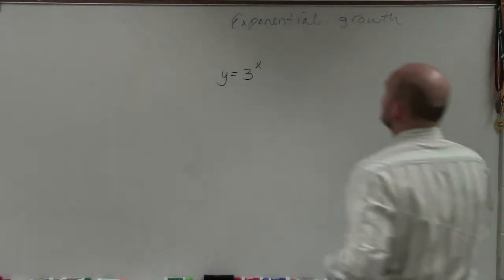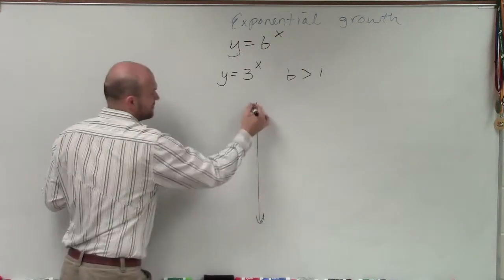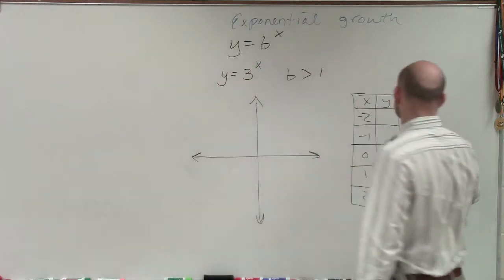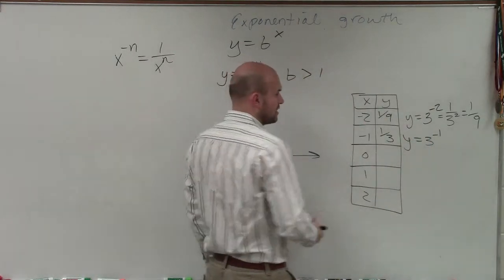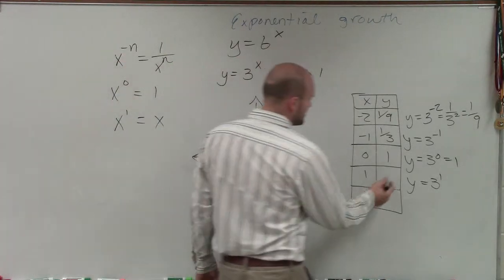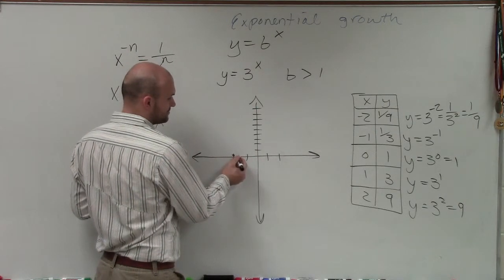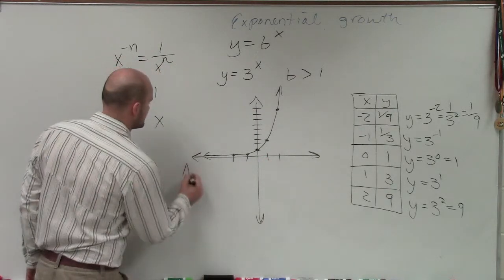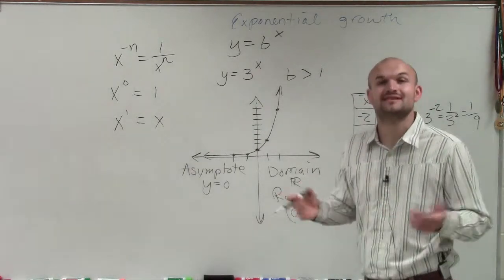Graphing exponential growth equations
👉 Learn how to graph exponential functions. An exponential function is a function that increases rapidly as the value of x increases. To graph an exponential function, it is usually very useful to make the table of values of the function. This is done by choosing a range of values of x and then plug the x-values into the function to get the y-values. We then graph the obtained points.